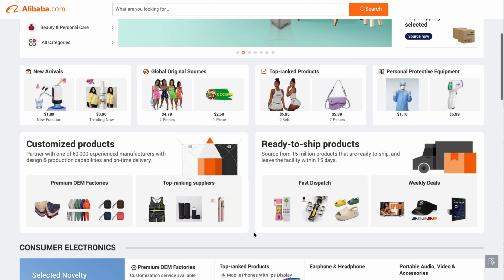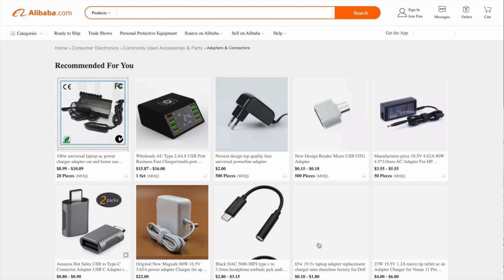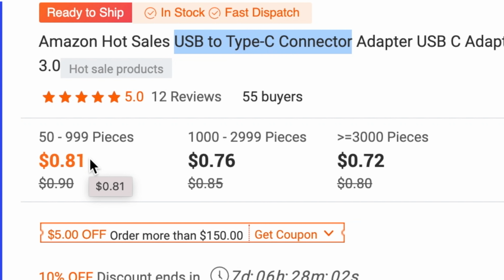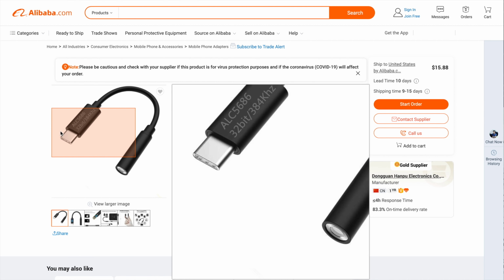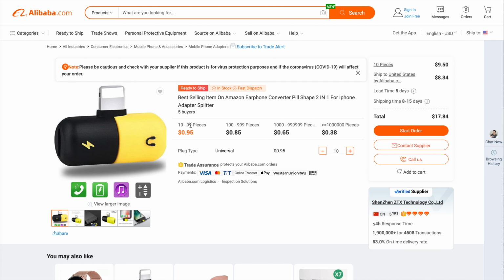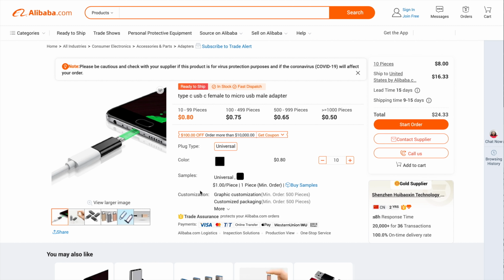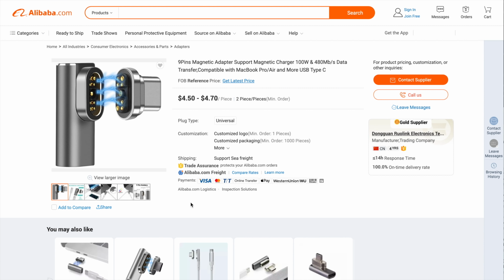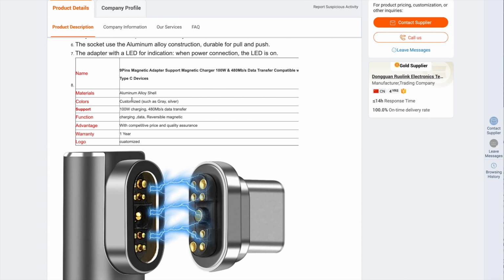Alibaba top 5 Electicanoic Adapter Picks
Get some great deal on common adapters and most popular